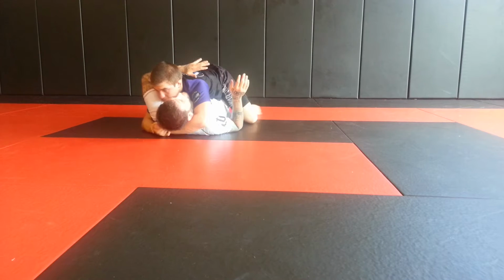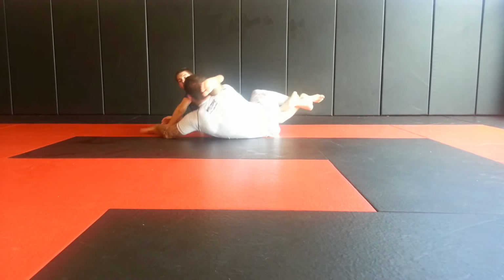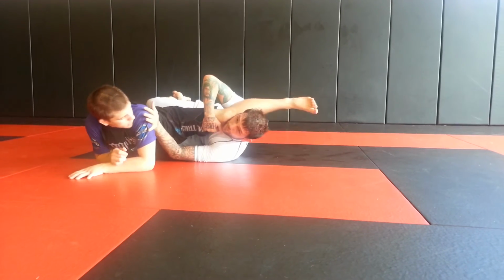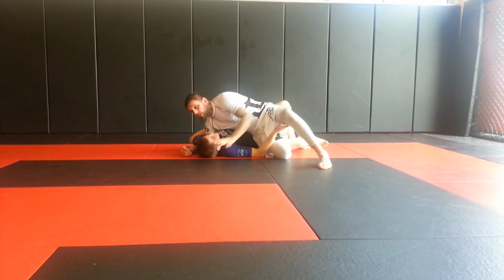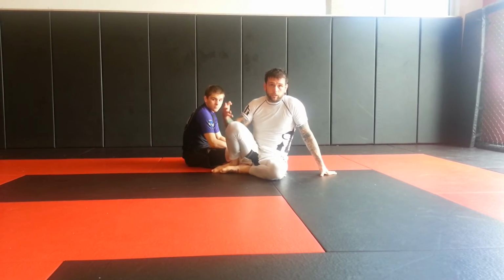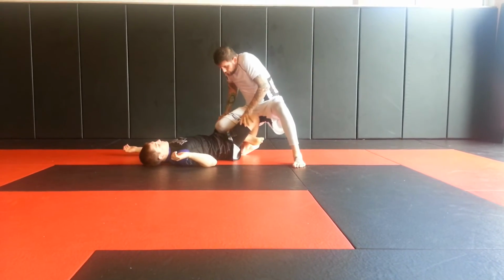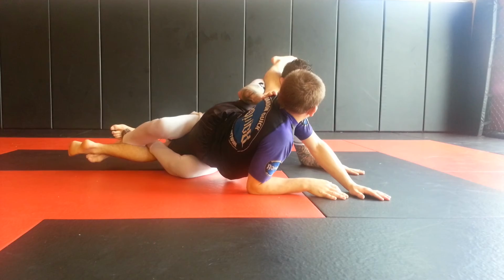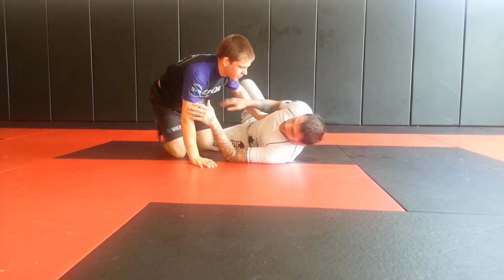Eddie Bravo vs Royler Gracie 2 techniques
Brandon cover techniques & possibilities from the Bravo vs Gracie 2 at Metamoris